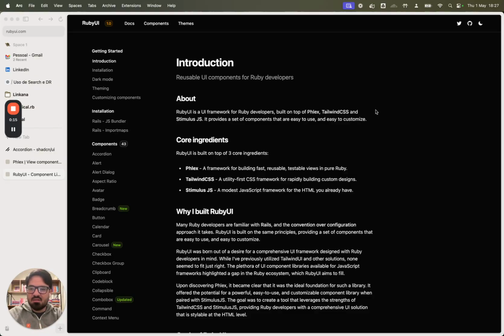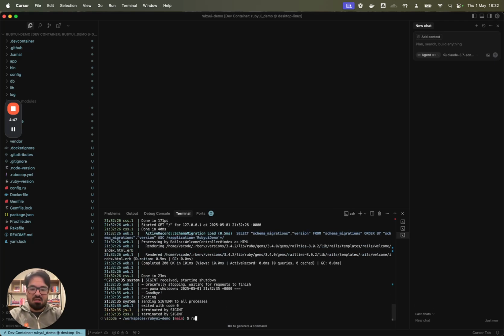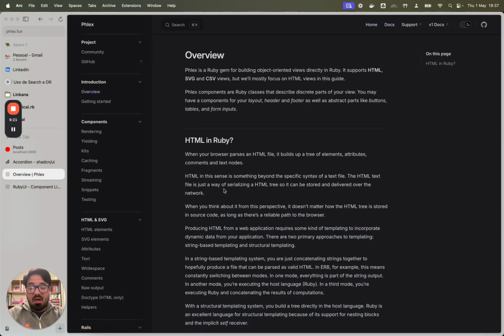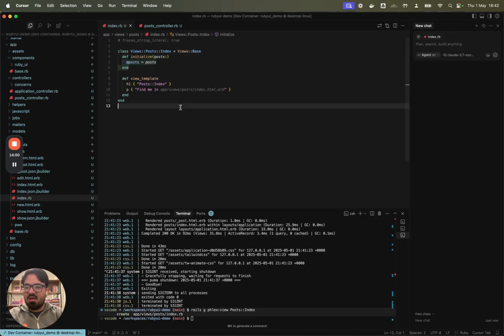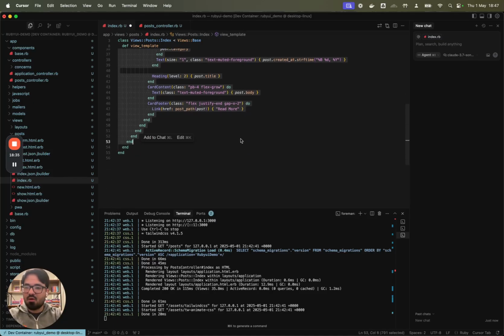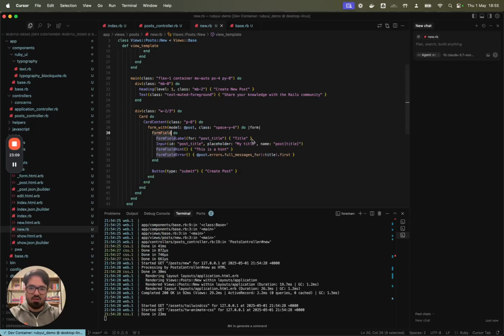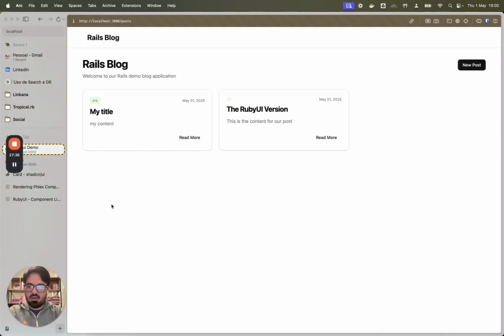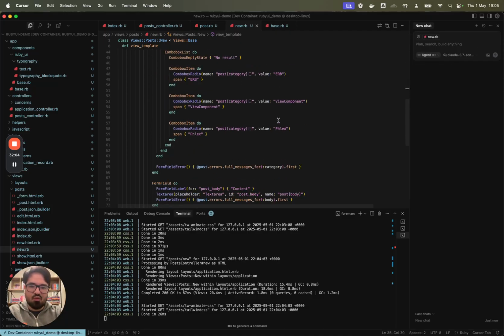How to Use RubyUI in Rails | Build a Blog App with Components and Forms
# Build a Rails Blog App with RubyUI 🚀

In this video, I show you how to build a simple Rails Blog application using RubyUI – a powerful component library for Rails developers.

You'll learn how to:
- Install RubyUI and set up your project
- Eject and customize components
- Build forms with validations for creating new posts

RubyUI makes it easy to create modern, responsive UIs in Rails with minimal effort!

If you found this helpful, don't forget to *like* and *comment*